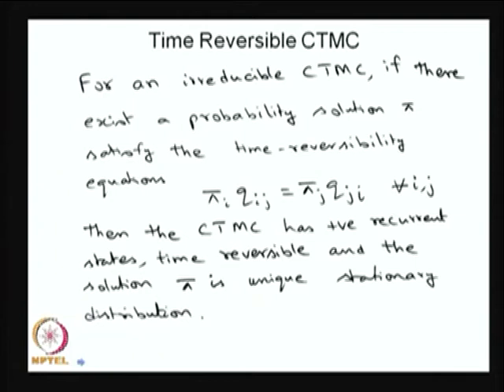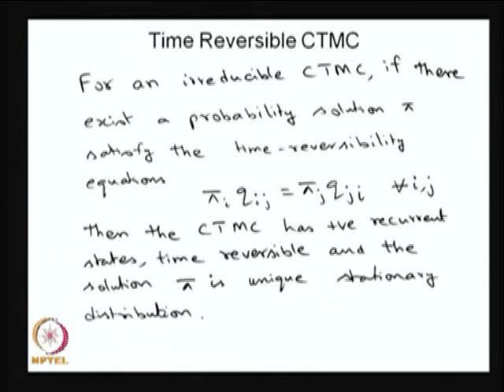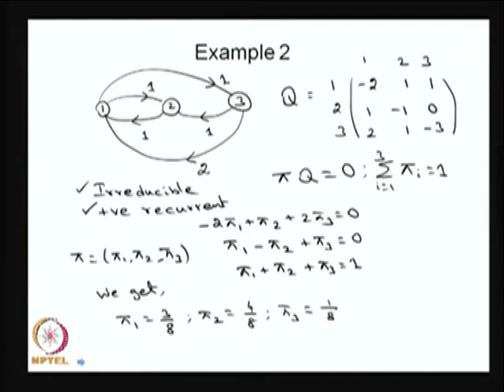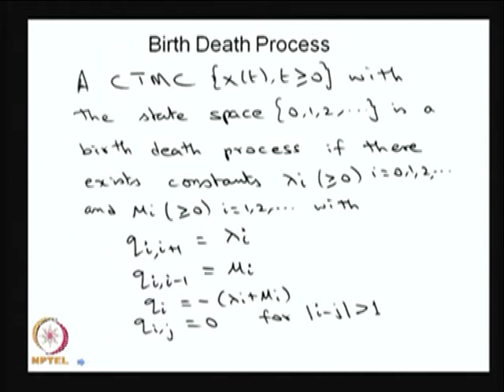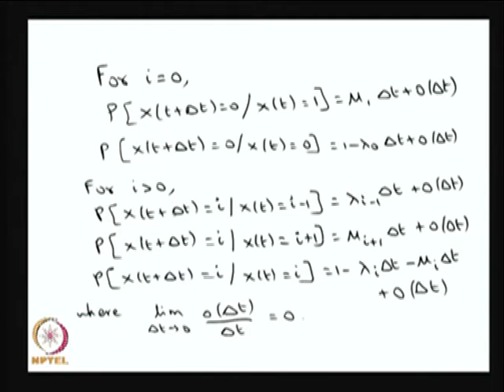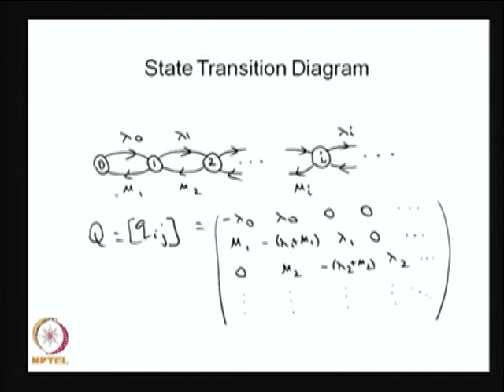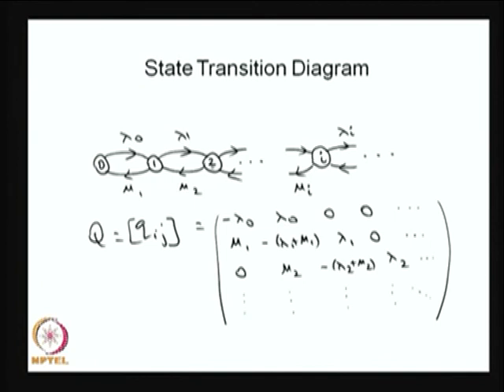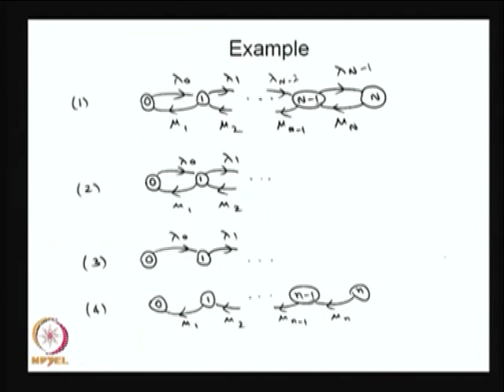Time reversible CTMC and Birth Death Process